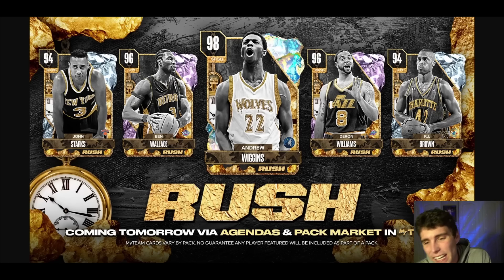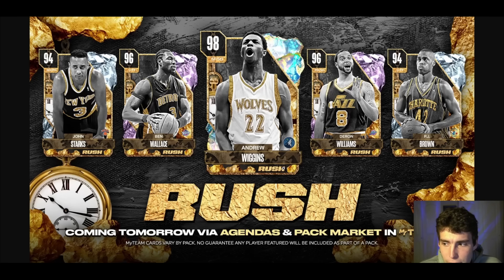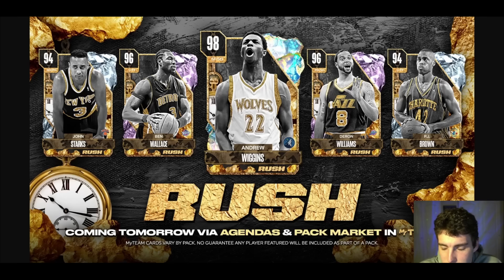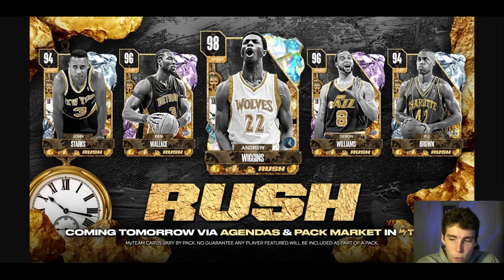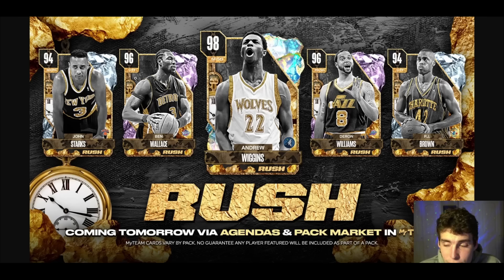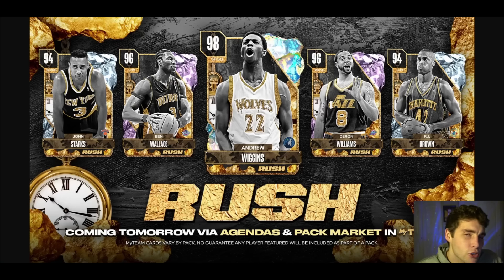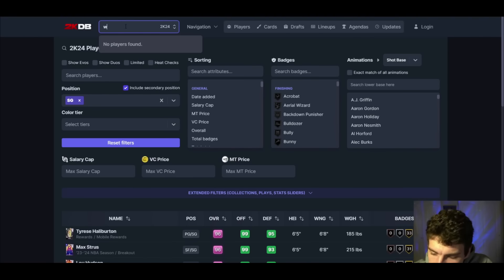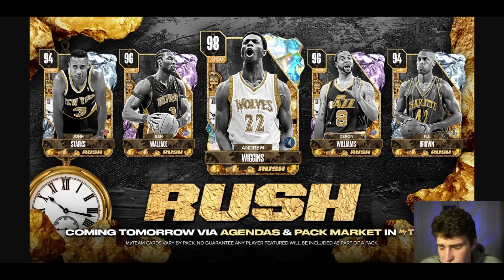FREE GALAXY OPAL ANDREW WIGGINS HEADLINING RUSH AGENDA CARDS DROPPING TOMORROW IN NBA 2K24 MyTEAM!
New free rush cards are coming tomorrow in NBA 2K24 MyTeam. Earn these free rush cards by completing agendas. These free rush cards include galaxy opal Andrew Wiggins, pink diamond Ben Wallace, pink diamond Deron Williams, diamond John Starks and diamond PJ Brown. I hope this helps your no money spent, budget or god squad.